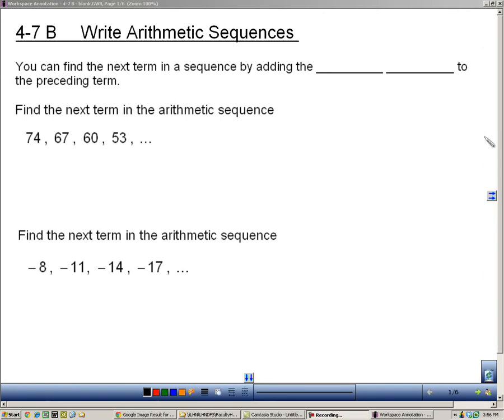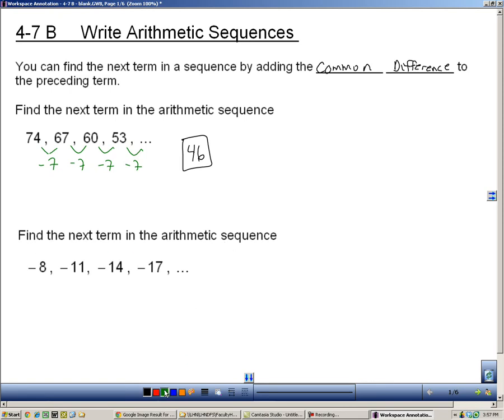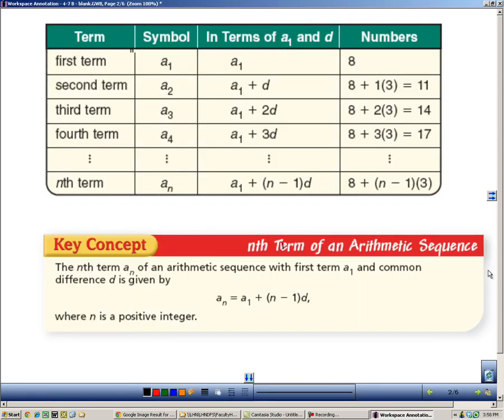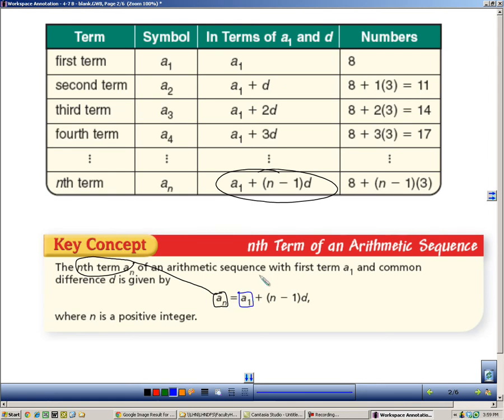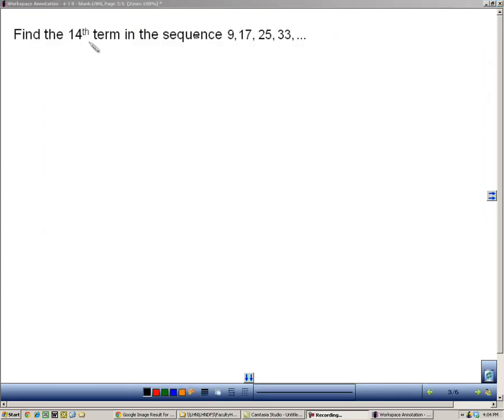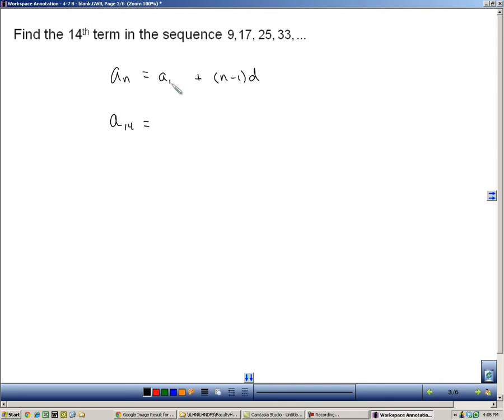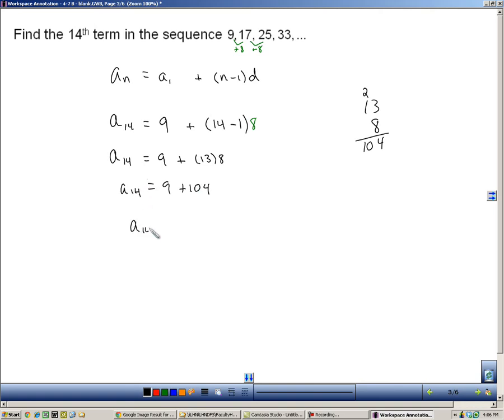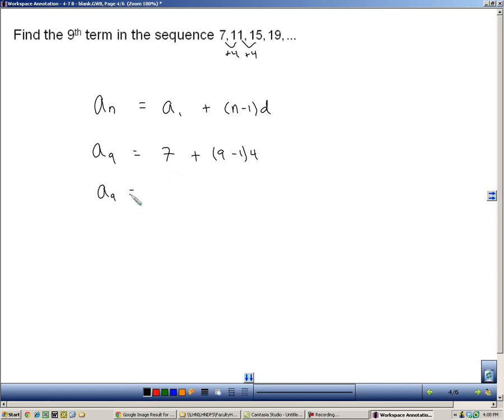Section 4 7 B Write Arithmetic Sequences